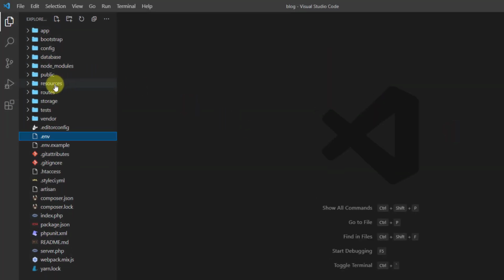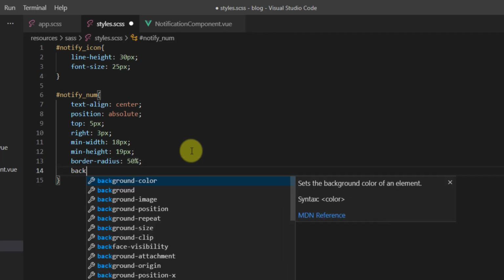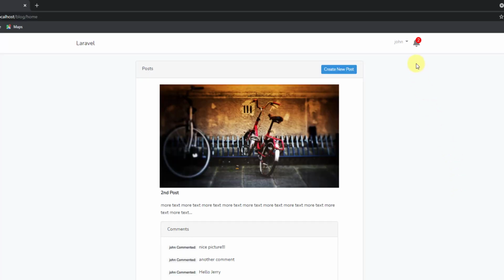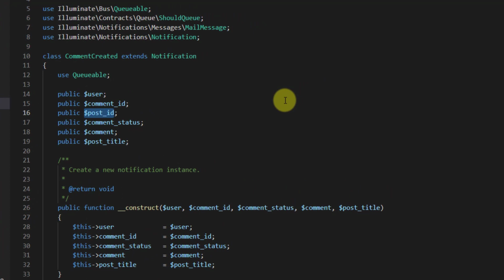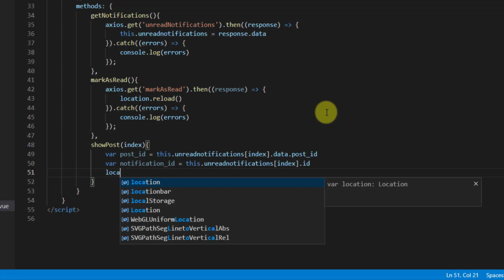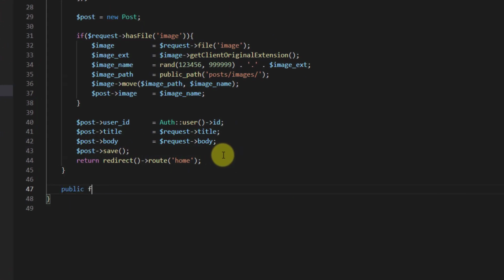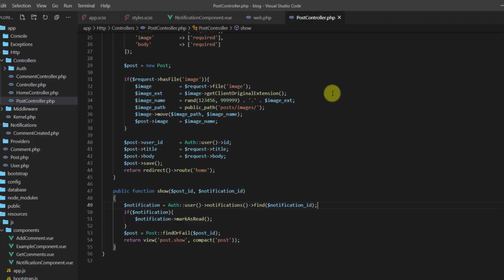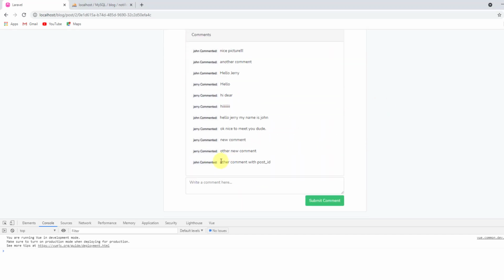#4 - Realtime Notifications using Laravel and Vue JS | 👉👉 No Package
In this video you will learn how Laravel notifications work. You will learn how to style the notifications icon and count. You will also learn how to mark a single notification as read and go to the show page of that specific post with it's comments when you click on that notification.